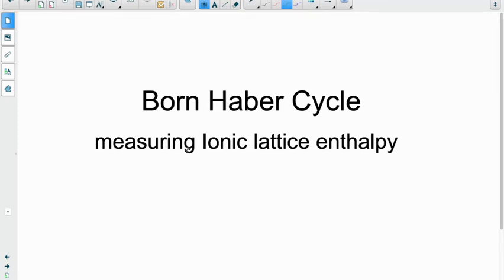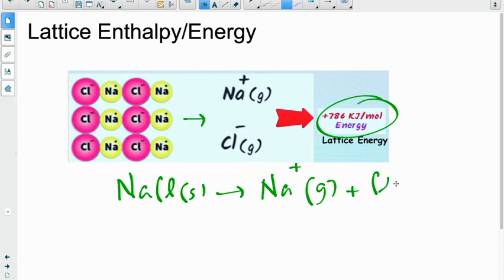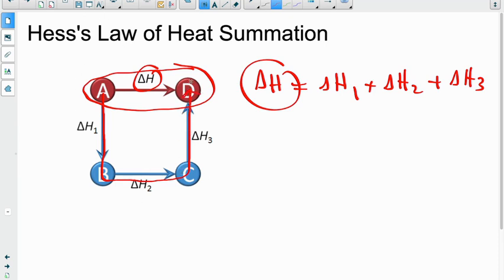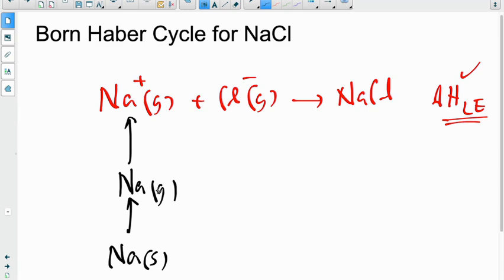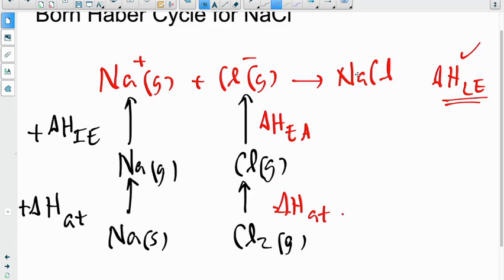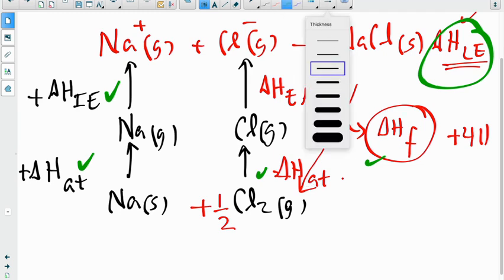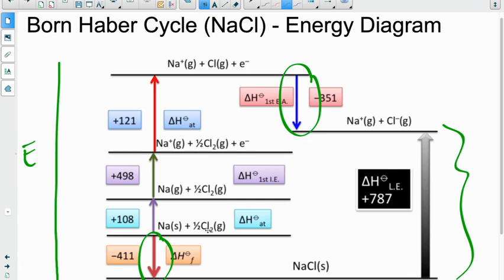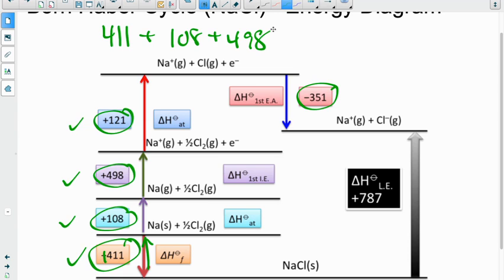Born Haber Cycle - Calculating Lattice Enthalpy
This video explains how lattice enthalpy is determined using Born-Haber Cycle